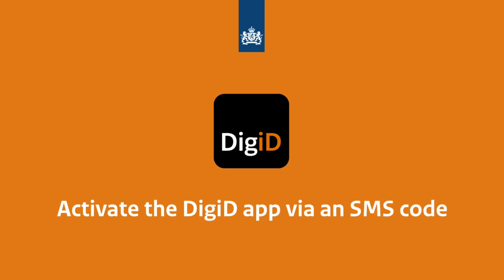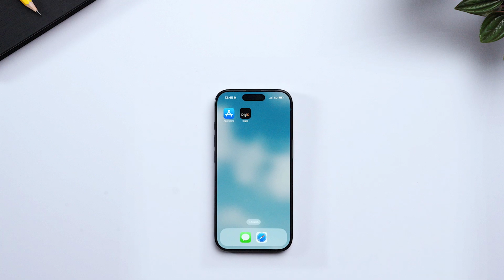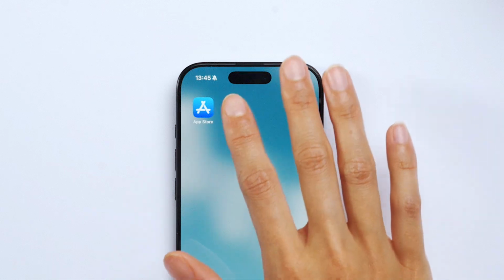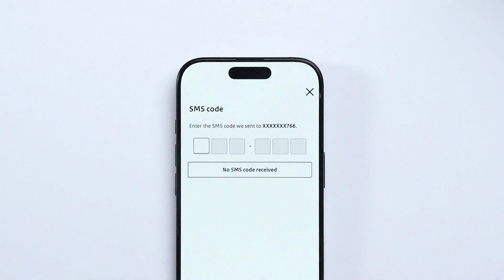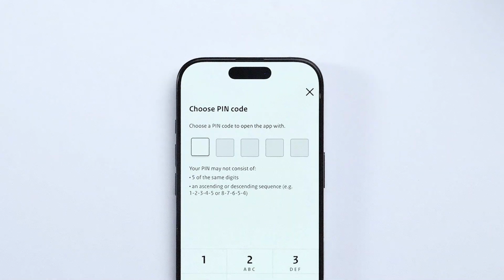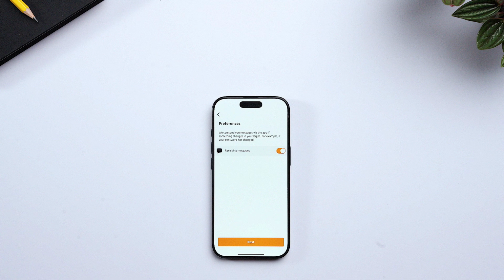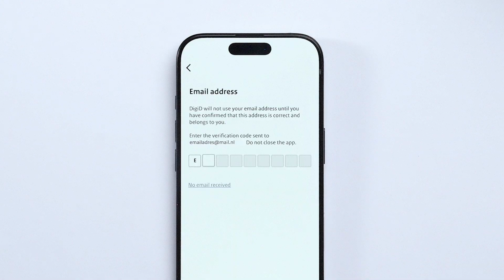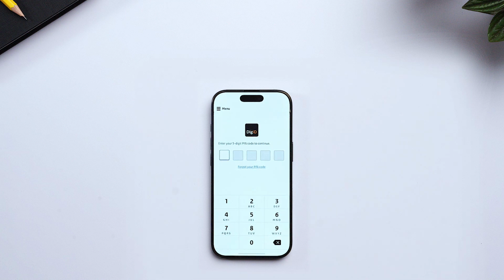Tutorial video | Activate the DigiD app via SMS